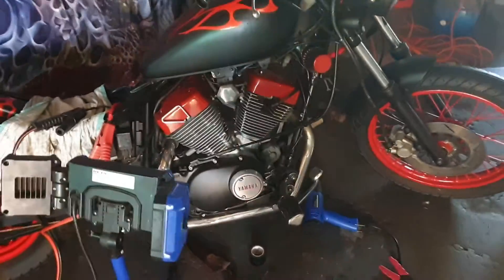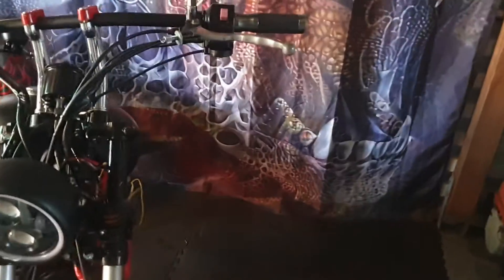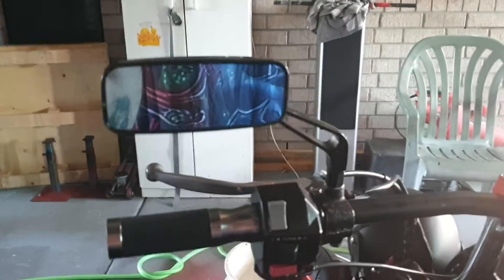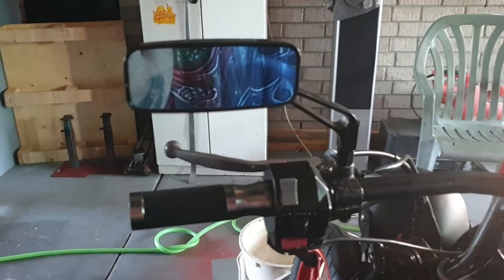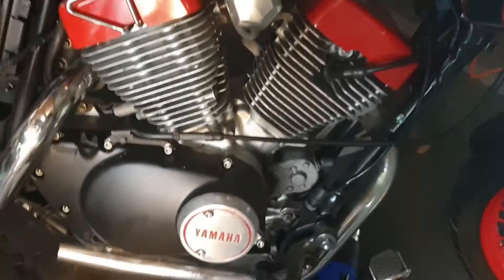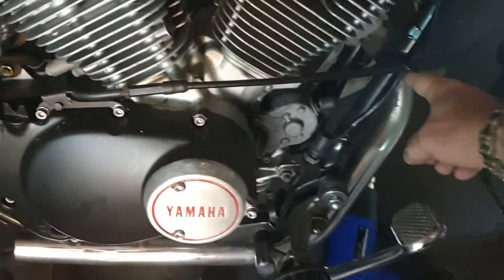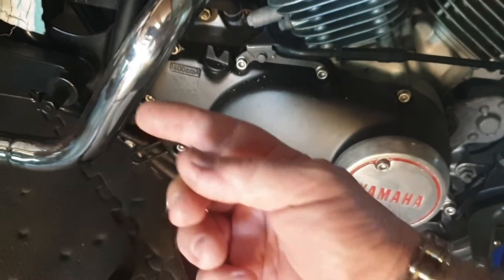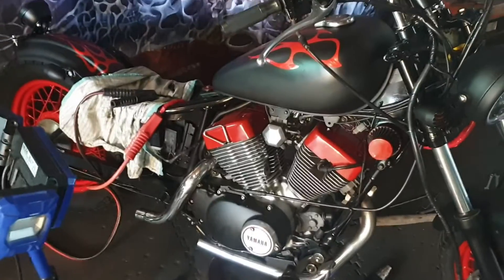250 virago budget build #17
new straight drag bars $25 buck on eBay they have a 3" pullback . new mirrors and every thing is coming together well